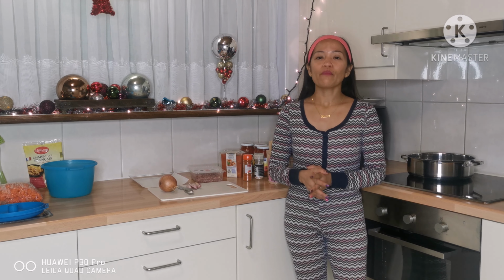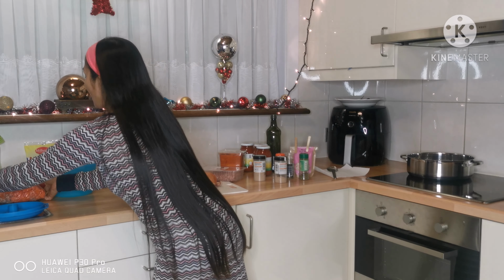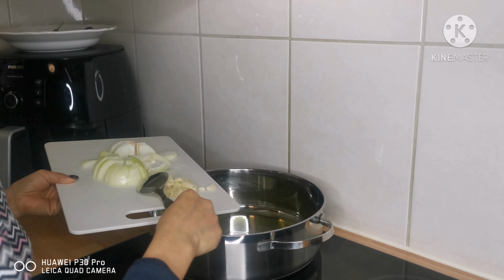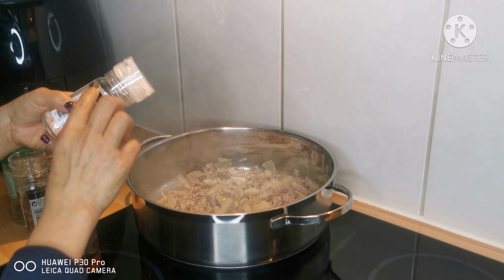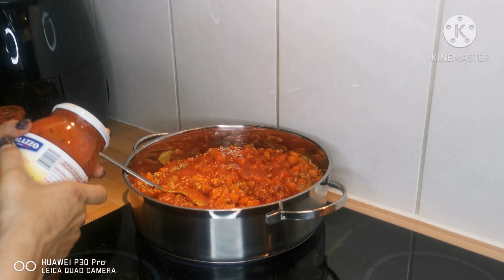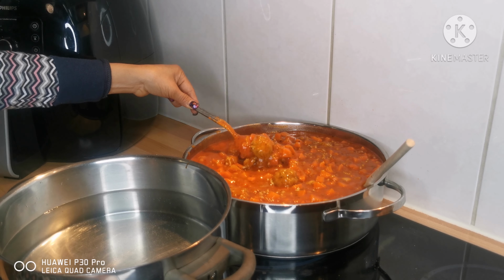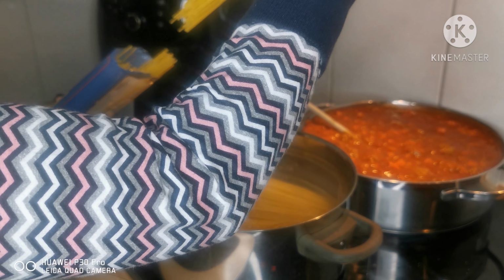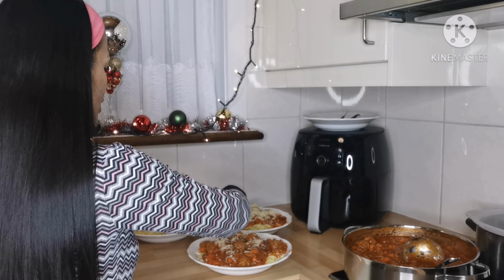How to make a Spaghetti Bolognese with Meat balls (Belgian Recipe) | Filipina Youtuber in Belgium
Hello Everyone, Welcome in my Channel.

 If your new in my channel, My name is Lorn.

In this video I am making a Spaghetti Bolognese  (Belgian recipe).
Normally I always  add Mushrooms and Paprika when I'm cooking a Spaghetti. It's because  Spaghetti in Belgium is our warm and heavy meals. In Belgium we eat a healthy foods.
But in this video I did not add a Mushrooms and Paprika. Its because I add the Meat balls for a change.

It's my first time cooking with the camera😀.

Lorn's first time Cooking VLOG